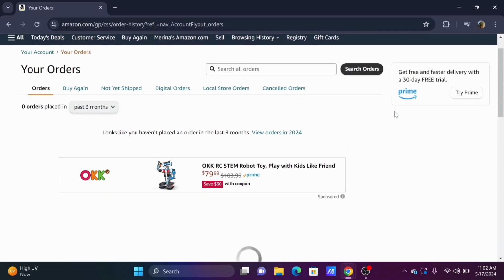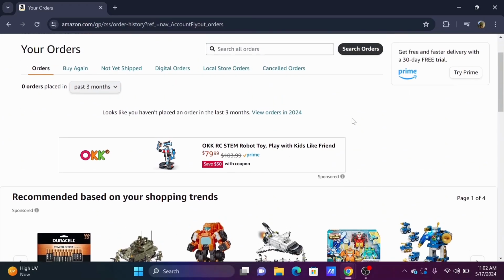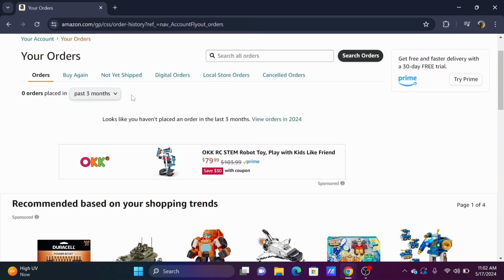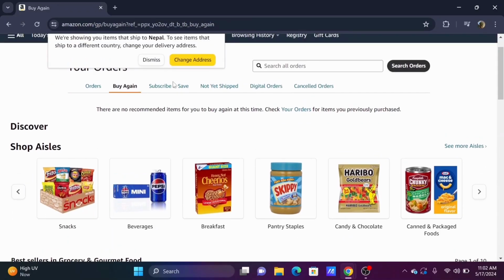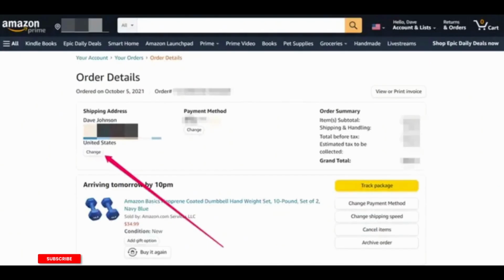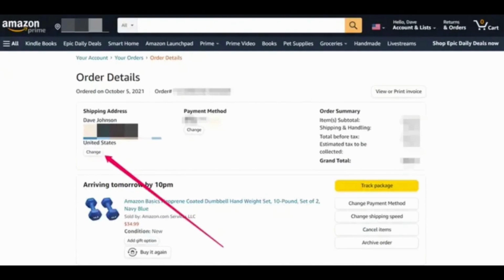How To Change Shipping Speed On Amazon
Need to adjust your Amazon order's shipping speed? This tutorial provides a step-by-step guide on how to change the shipping speed for your Amazon purchases. Learn how to modify your delivery preferences to expedite or delay your order's arrival according to your needs.

In this tutorial:
0:00 - Introduction
0:05 - How to Change Shipping Speed on Amazon (2024 Tutorial)

Discover how to easily modify the shipping speed for your Amazon orders to better suit your preferences. Follow clear instructions to navigate the platform and update your delivery options, ensuring your packages arrive when you need them.

Take control of your Amazon orders by adjusting the shipping speed to align with your schedule and preferences!